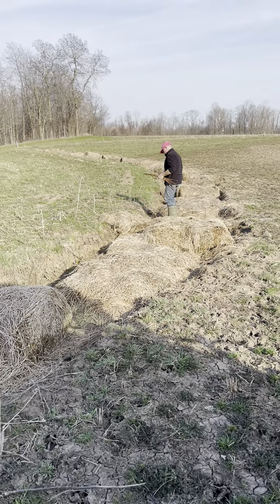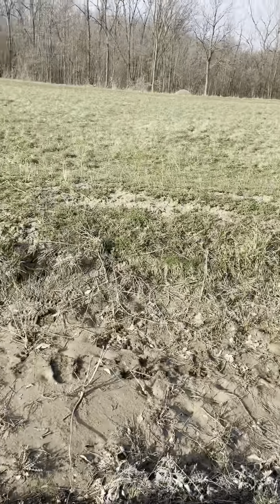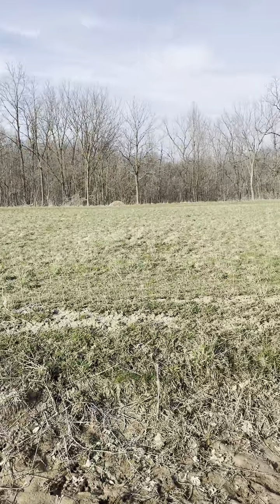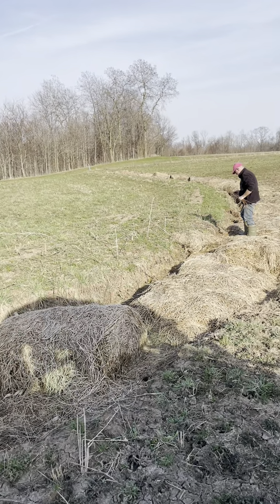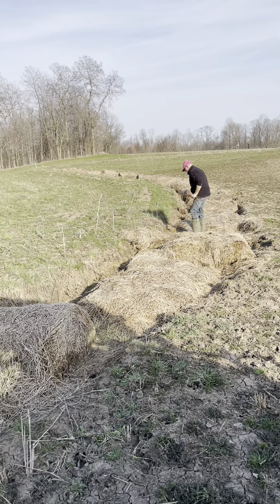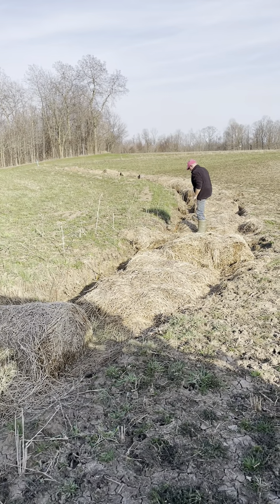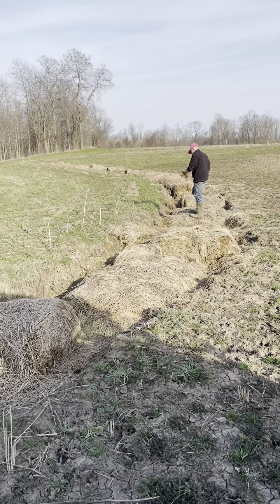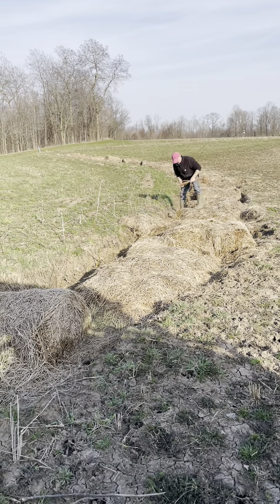The Clay Berm & Swale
A berm and swale were established on the contour of the Old River Farm just above the drop off down to the Newbiggen Creek.  When those heavy rain events come, the swale stops the sheet run-off, spreads the water, and sinks it into the ground.